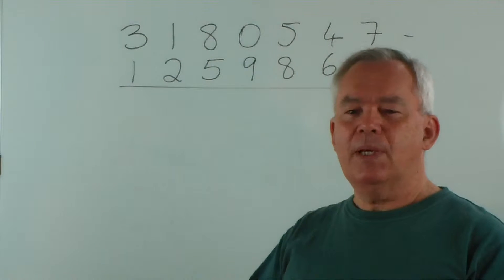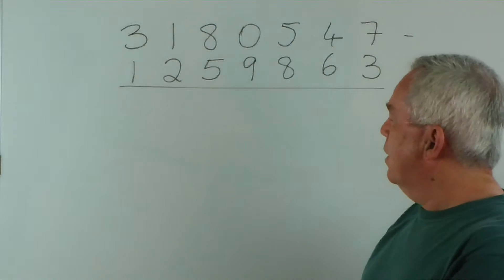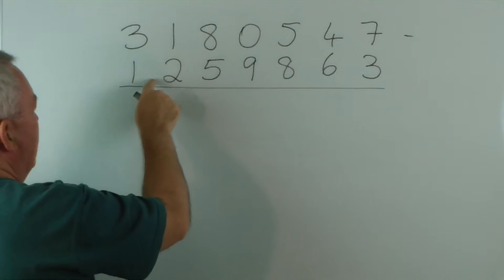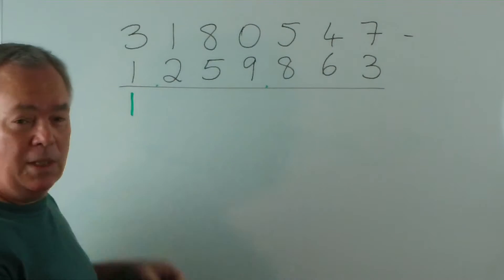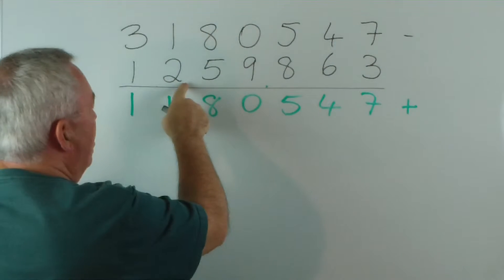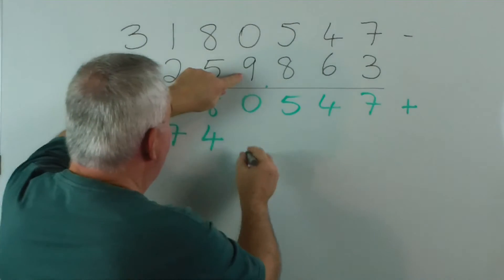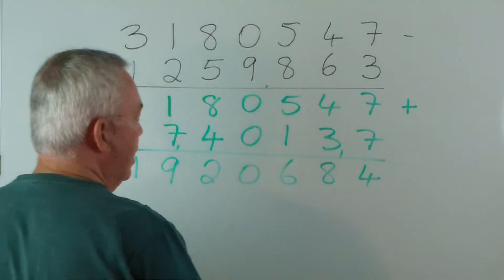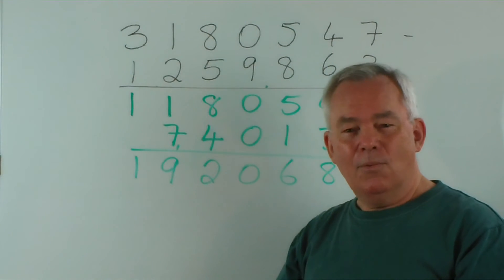Subtraction-fest 04 ~ Floating Digit Variation Left to Right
This (fourth) subtraction method is a variation of the third one (which is used in designing computers).

Using some artful logic, we are able to convert all additions into a simple sum (addition) WITHOUT having to remove a floating point!

Again, this is not a method that I would teach to children as their primary method for subtracting numbers, but it is yet another ununsual subtraction method that I hope will appeal to you.

RATIONALE FOR THIS SERIES

Some of you have expressed quite some interest in different subtraction methods/algorithms.  This resulted from my posting two lengthy videos in which I explained WHY different algorithms worked.

It became apparent, however, that I needed to create a series of much shorter videos in order to DEMONSTRATE these methods (and more) without the lengthy explanations in those first two videos.